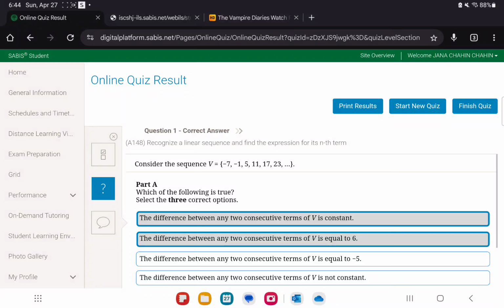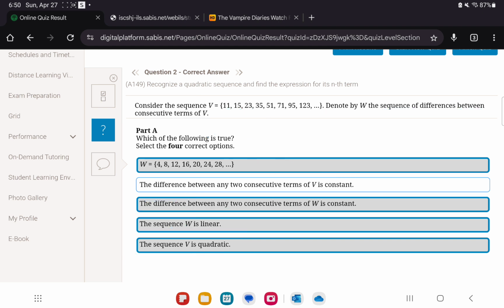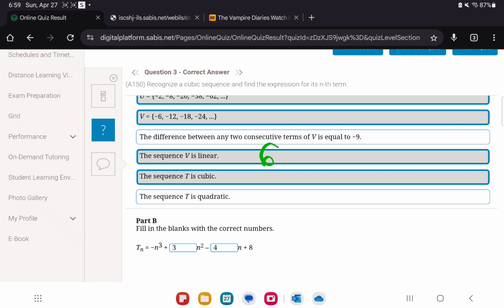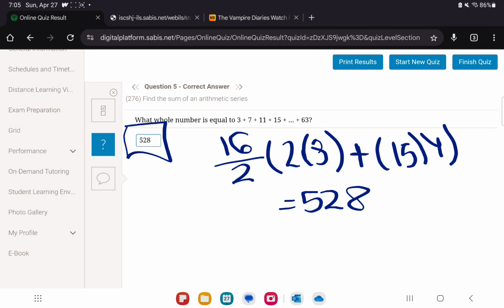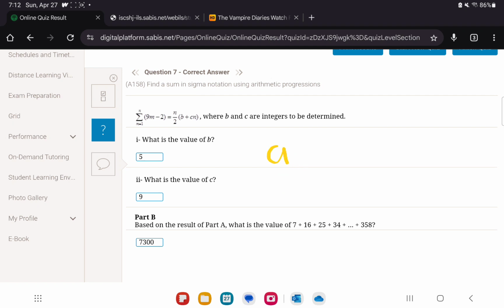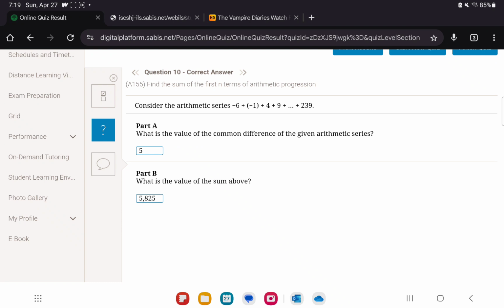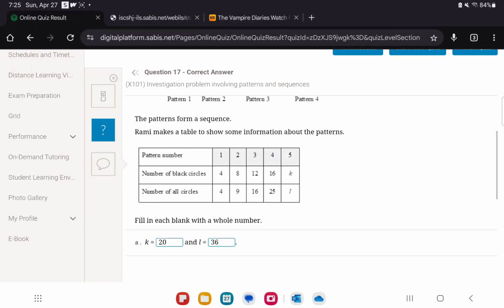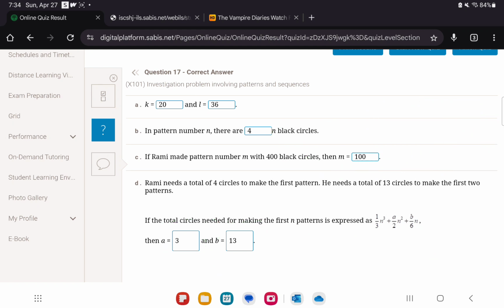G9S T2 W4 MATH CA [BY JANA]